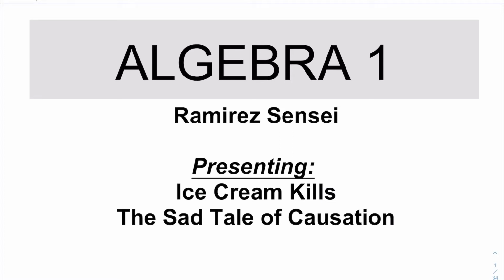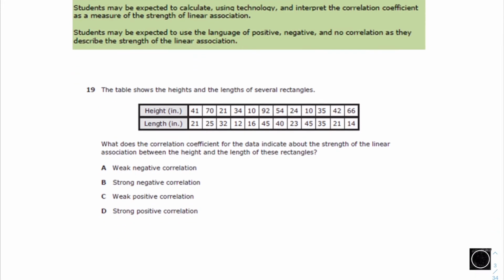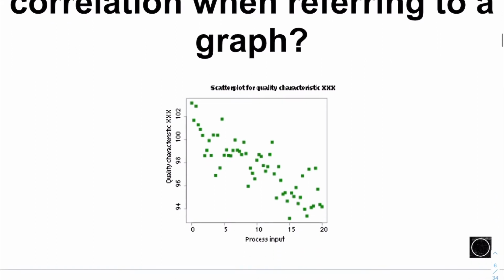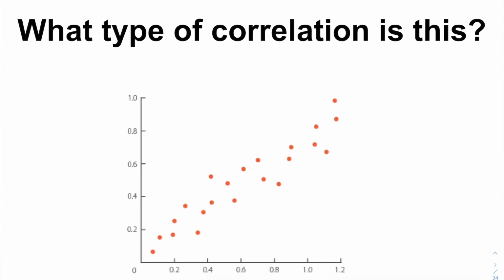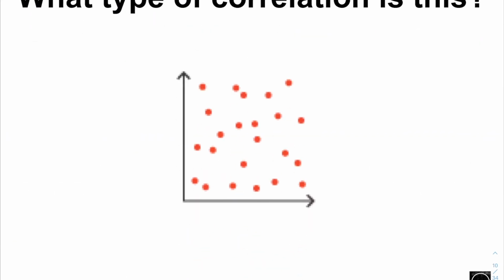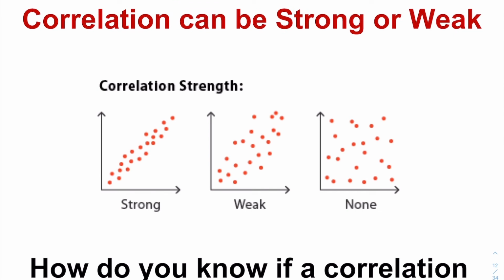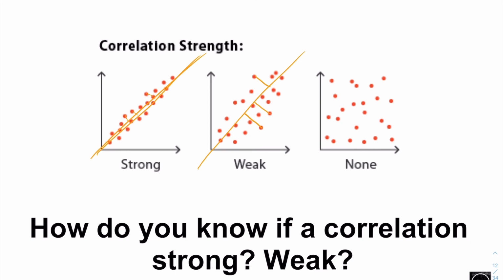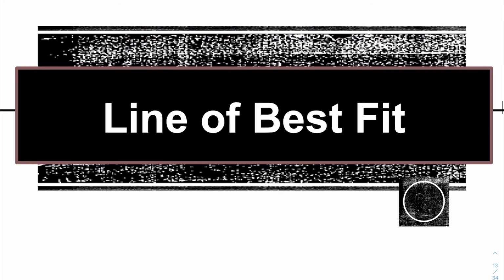Correlation of Scatterplots Part 1